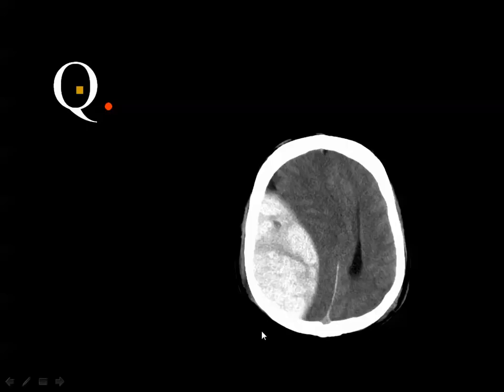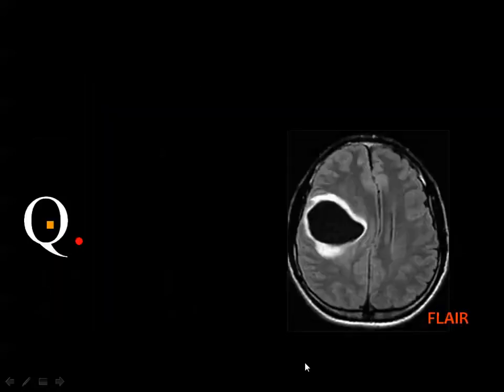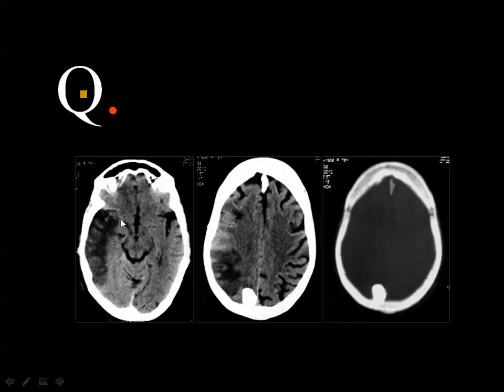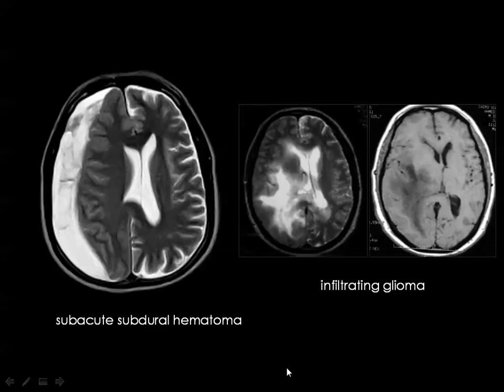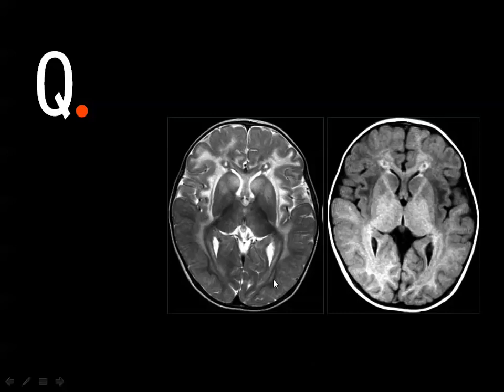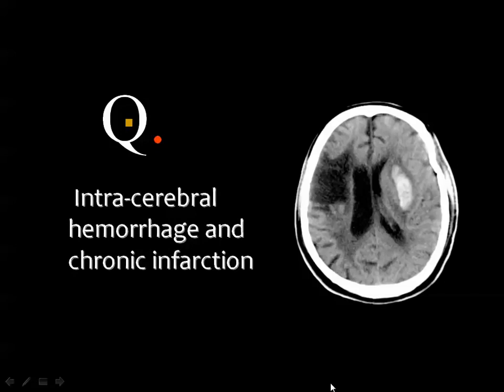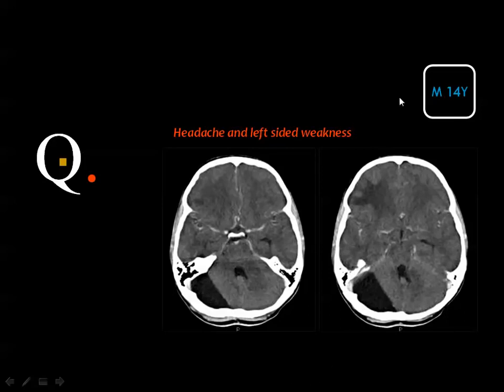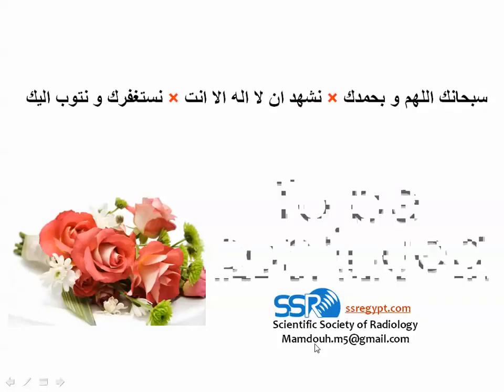Brain imaging quiz cases 2a Prof Mamdouh Mahfouz HD